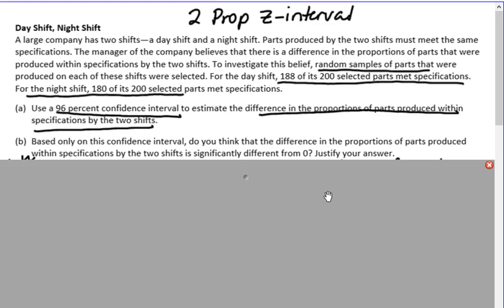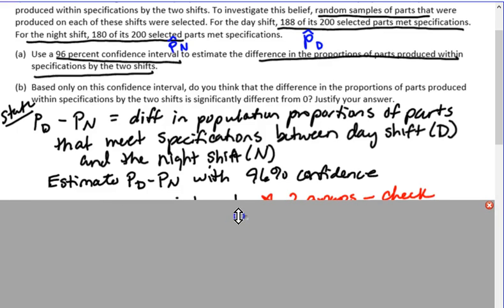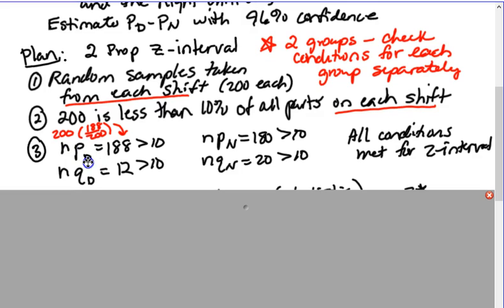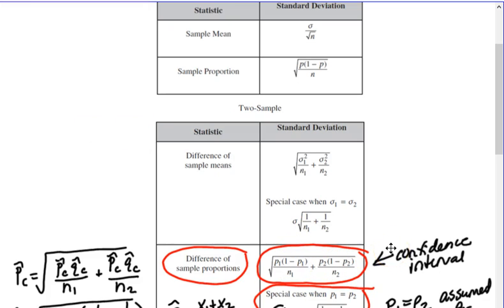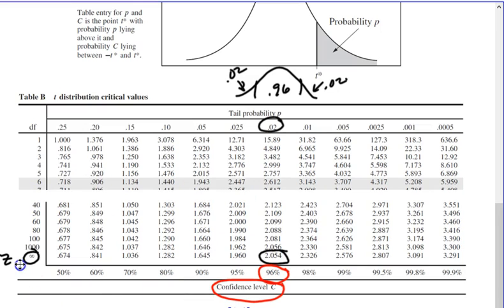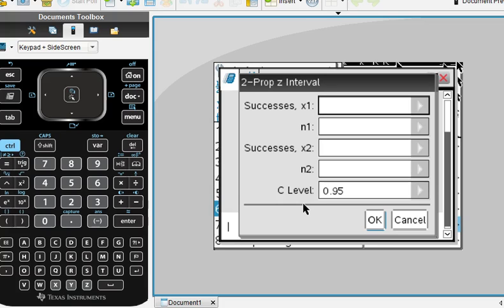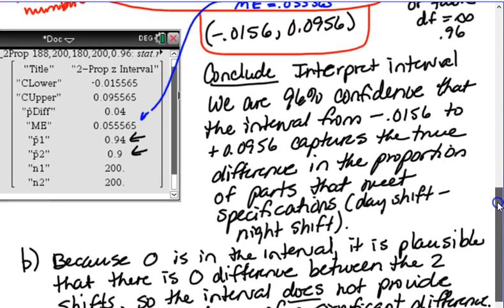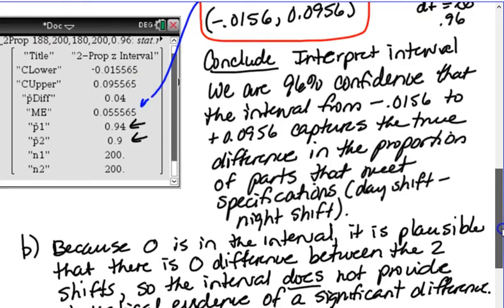10.1 #1 Confidence Interval for 2 proportions: Day vs Night Shift